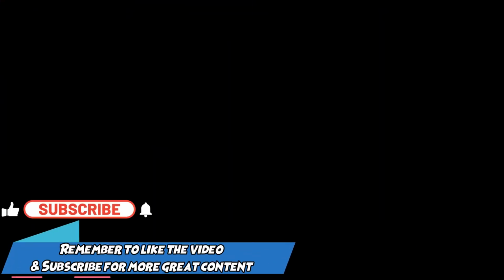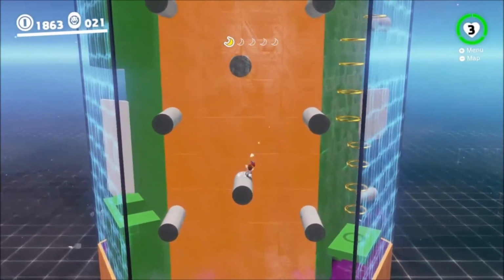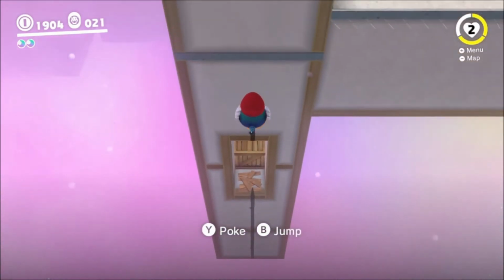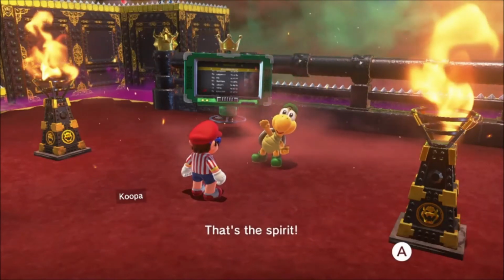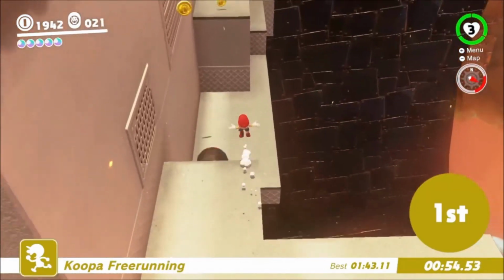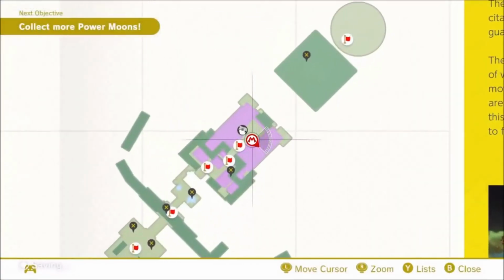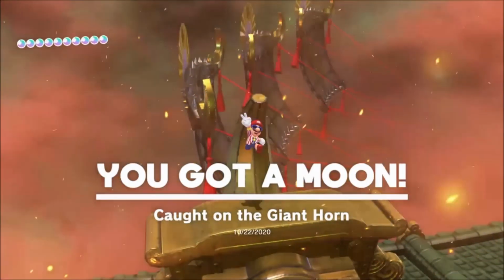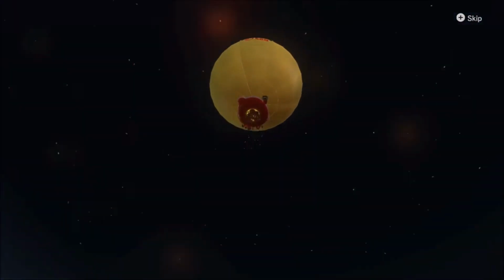| Super Mario Odyssey (Revisited) | Ep. 39 "Poke'n & Pochen at the Castle"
Welcome to the Alexman Channel. Today I'm replaying my 1st stream with Super Mario Odyssey.

Today's Episode, Return to Bowser's Castle to do a final round of clean up before we head to the moon.